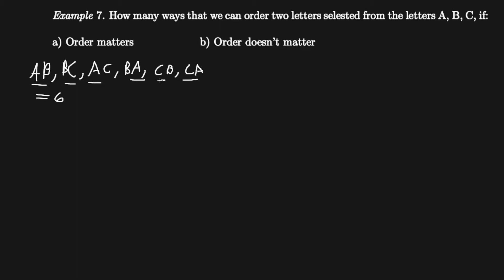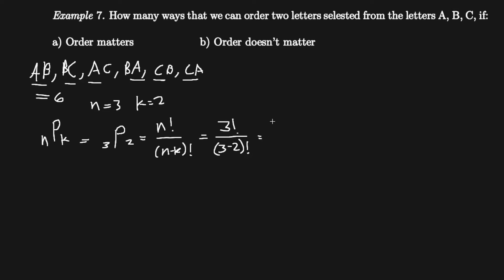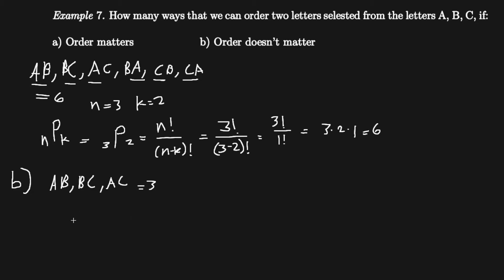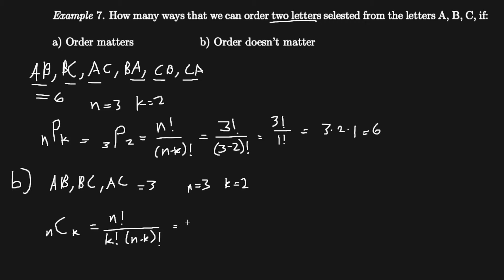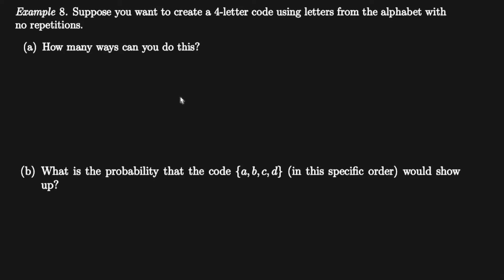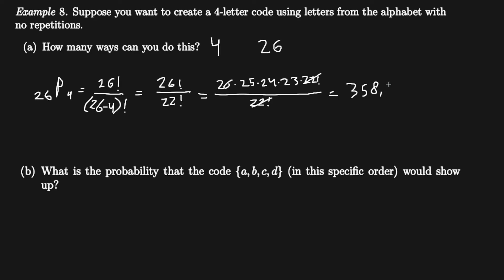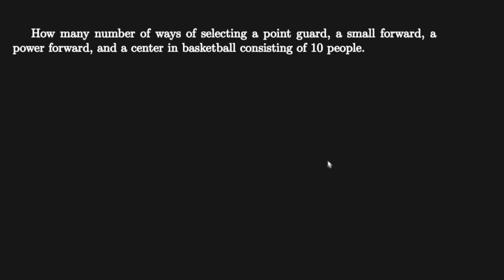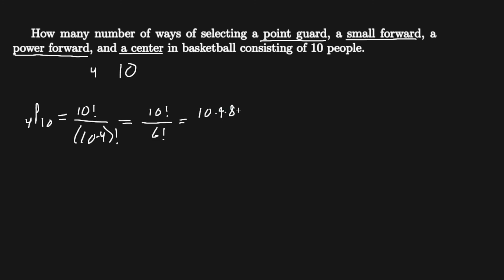Methods of Enumeration - Permutations & Combinations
An understanding of the permutation and combination.